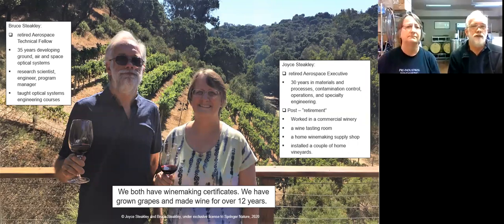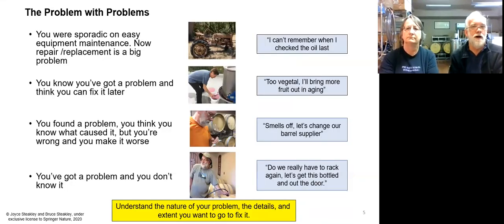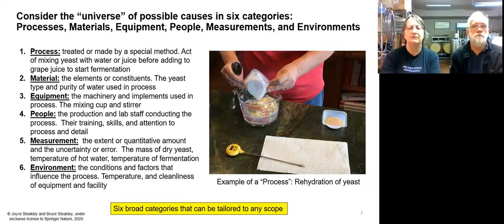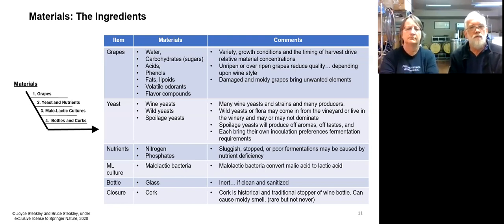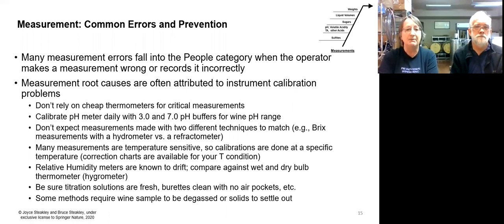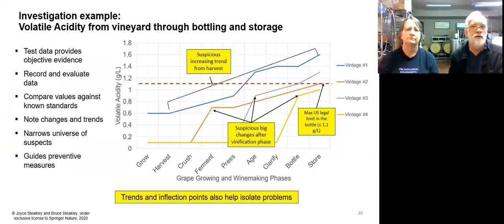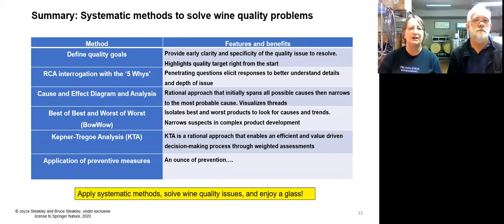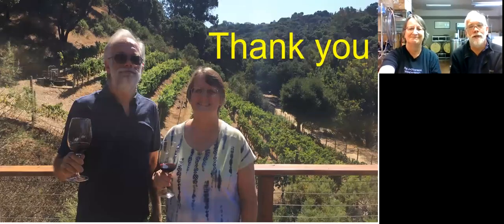Solving Wine Quality Problems Using Systematic Methods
Making quality wine is not simple. Complexity and problems present challenges all along the way. We discuss how to think about quality, problem definition, and root cause analysis. We use fishbone graphics to breakout six universal categories of possible problem groups: Processes, Materials, Equipment, People, Measurements, and Environment. We prioritize variables and contributing factors using the Best of the Best and Worst of the Worst technique. Winemaking decisions are better made using the Kepner-Tregoe analysis method. Make wine your own way, make wine with your own style, but always strive for quality wine.

Presenters: Joyce and Bruce Steakley